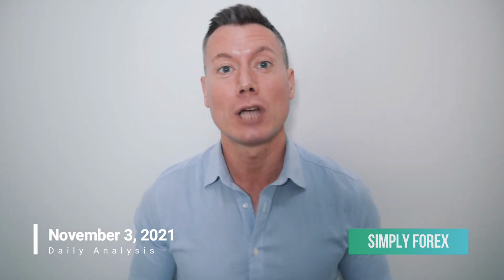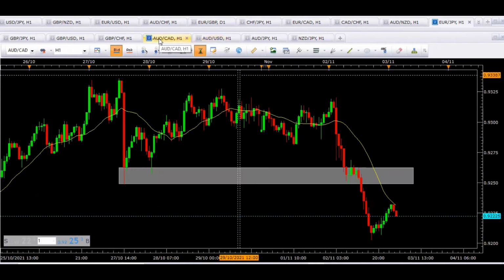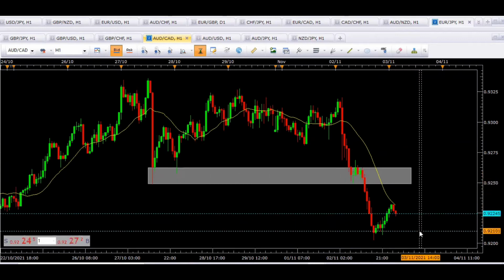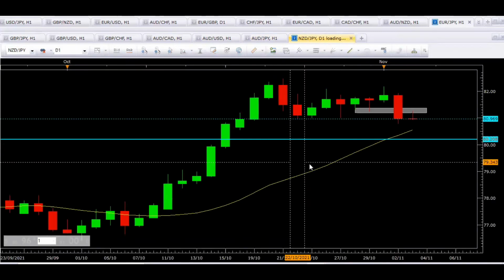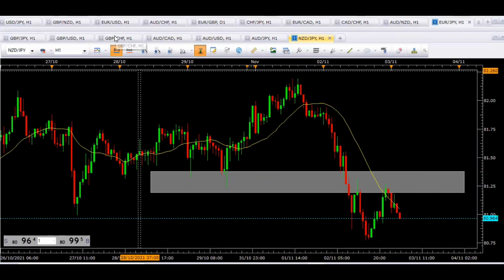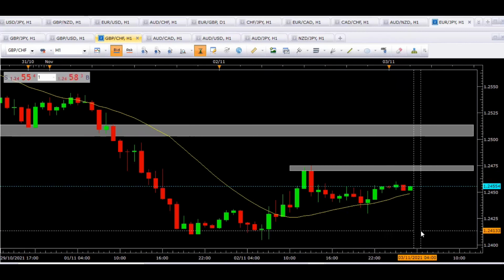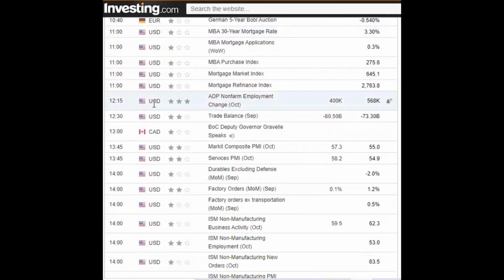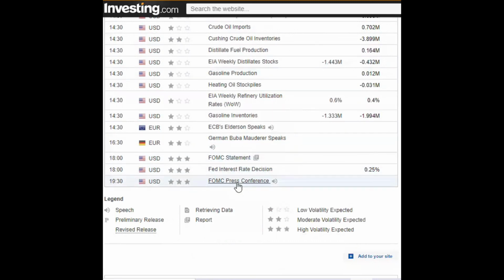AUDUSD, AUDJPY, AUDCAD, NZDJPY, GBPCHF SHORT - 🚨BIG NEWS🚨 Fed Interest Rate Decision!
AUDUSD, AUDJPY, AUDCAD, NZDJPY, GBPCHF SHORT - Selling Pressure on the Australian, Huge news announcement, The Fed Interest Rate Decision  - Daily Forex Market Analysis